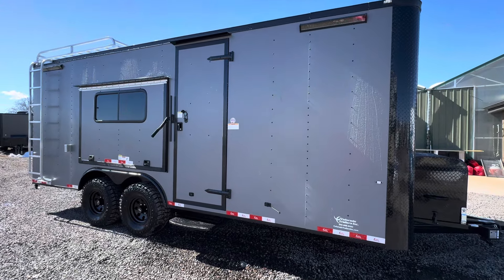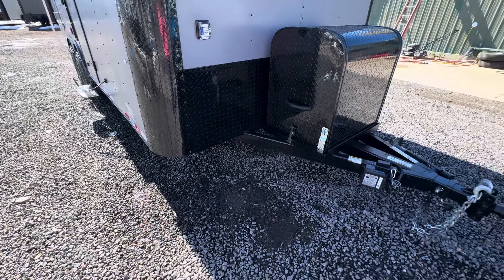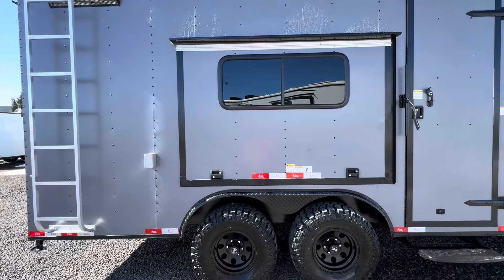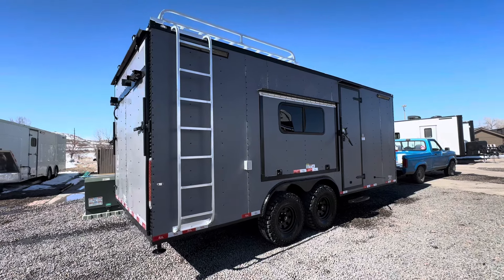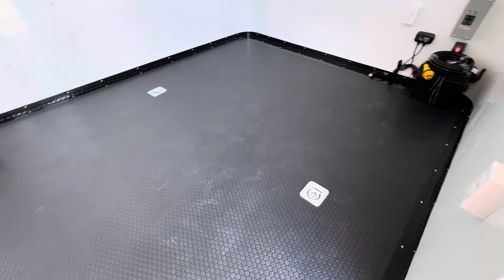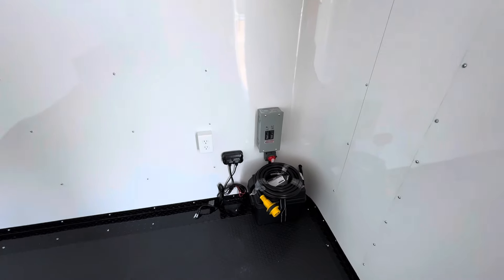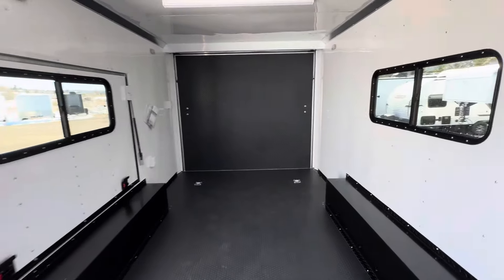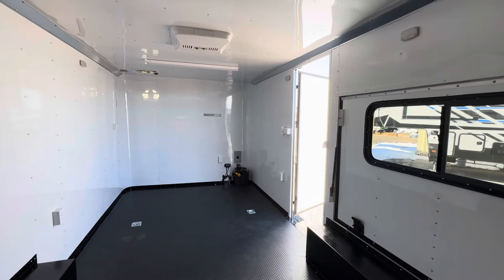Awesome 8.5x20 Colorado Off Road Trailer for sale!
New 2024 8.5x20 Colorado Off Road Cargo Trailer for sale.  Trailer features:

2 - 5200lb. torsion axles with electric brakes
Rear Deck Option
Removable coupler
Blackout package
4 D-rings
LED exterior running lights
2 LED exterior load/spot lights
2 LED exterior party lights
7 LED interior puck lights
2 LED 4 foot interior ceiling lights
2 - 18x44 slider windows with screens
4x6 Awning door
Insulated walls and ceiling
Aluminium wall and ceiling liner
Rubber coin floor and ramp Nudo Down
7 foot interior height
30 amp power with 4 interior outlets and 1 exterior GFI
Detachable Cord
A/C unit with heat strip
Deluxe 12 volt power fan
Battery and box with battery charger
Stabilizer jacks
Generator platform with box
8x7 Roof rack with ladder
Extended hitch
Triple tube tongue
3 Year Factory Warranty

Year: 2024
Make: Cargo Craft
Model: 8.5x20
Color: Matte Gray Blackout
Weight: 5,200lbs.
Payload Capacity: 4800lbs.